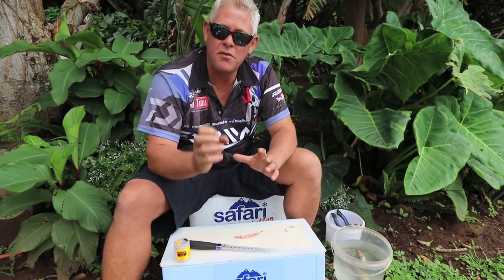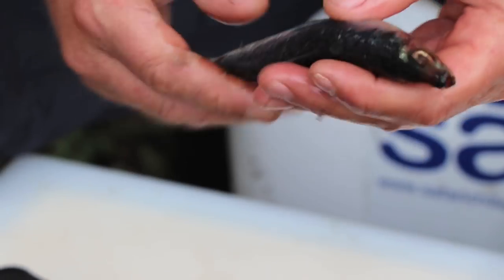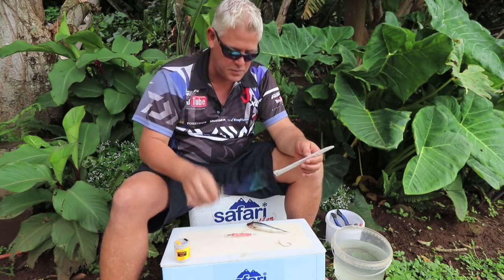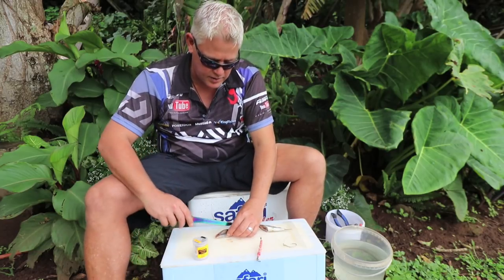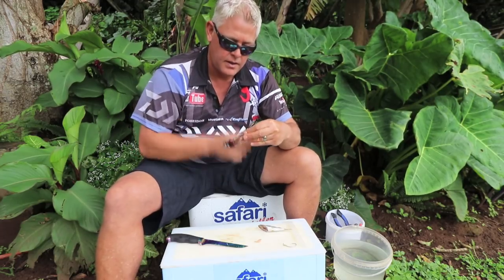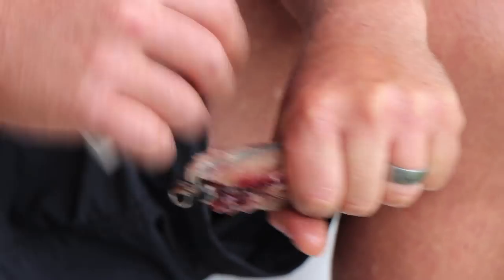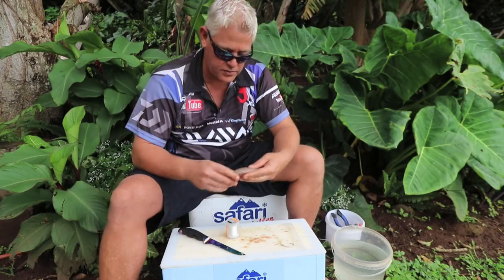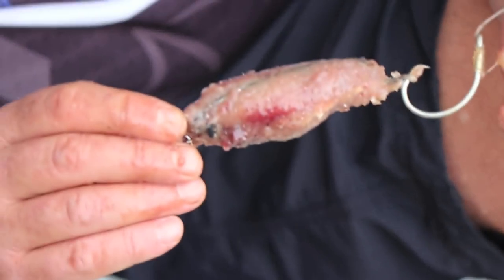BAITS Red eye Sardine ball bait for Brown skates